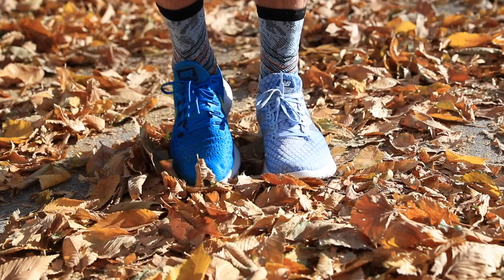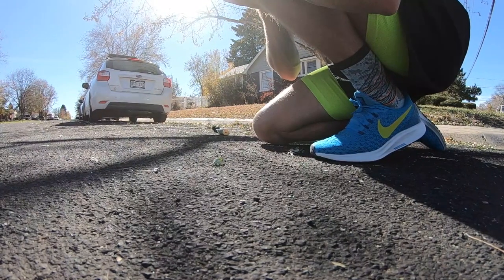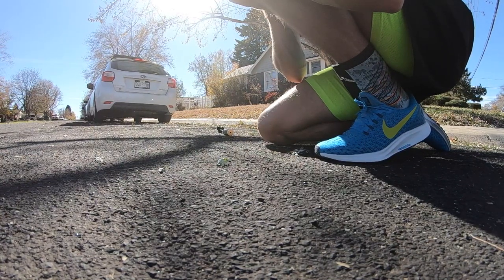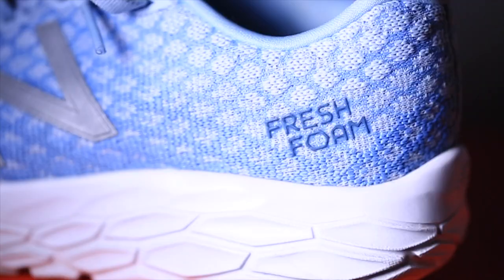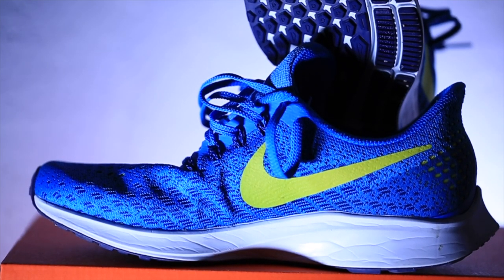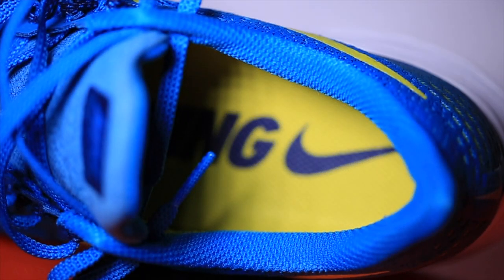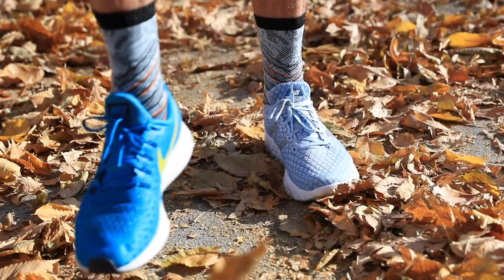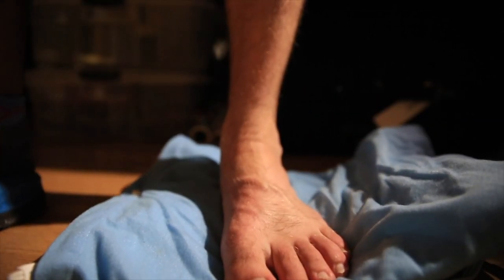Nike Pegasus 35 or New Balance Beacon? | Favorite Running Shoe for recovery days?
🔹 You can pick up the New Balance Beacon and Beacon v2 from Running Warehouse using this

🔹 You can pick up the Nike Pegasus 35 from Running Warehouse using this

Nike Pegasus 35 or New Balance Beacon? What is your Favorite Running Shoe for recovery days? I have found the sweet spot for a great recovery shoe, the New Balance Beacon with some sweet fresh foam through the midsole and even the outsole. I would not recommend wearing the New Balance Fresh Foam Beacons for long runs; don't get me wrong, you could do it, but I think your running legs will get a little more tired wearing the New Balance Beacons due to the energy loss from the fresh foam. I would recommend these shoes for your recovery runs that fall into the 3 - 8 mile range, rather than wear them for long runs. BUT, if you suffer from knee pain or perhaps shin splints, the New Balance fresh foam could really help alleviate that pain. As far as the Nike Pegasus 35s are concerned, another great shoe, but I think this shoe will be better suited for the 6 - 12 mile range and at a faster clip, around 7:30/mile.

🔻Running Gear that I Love buy from Amazon below. 🔻

🔻Camera Gear for Vlogging, buy from Amazon below 🔻

- SYRP Genie (time-lapse)
- Magic Carpet Slider

Seek Beauty
Work Hard